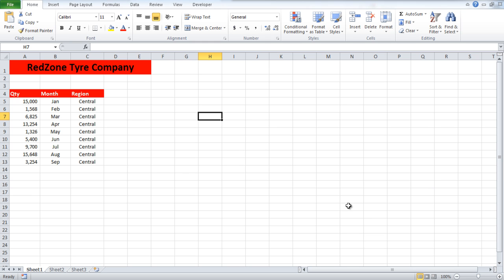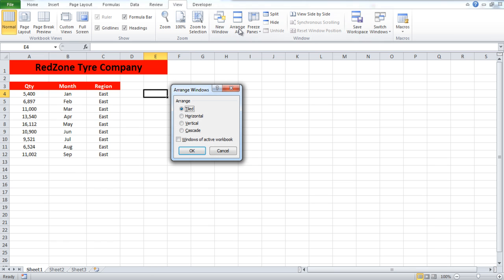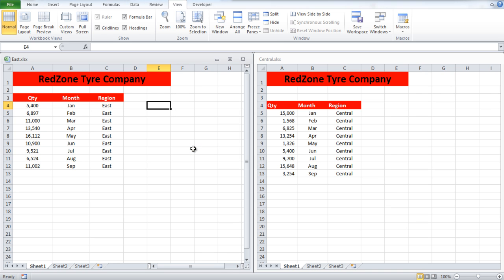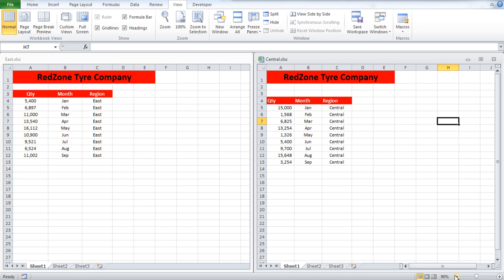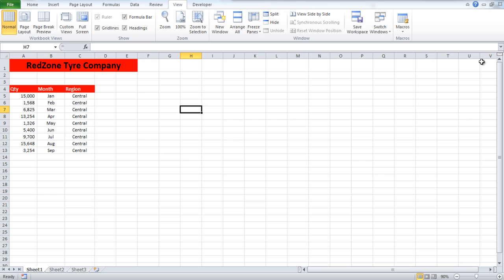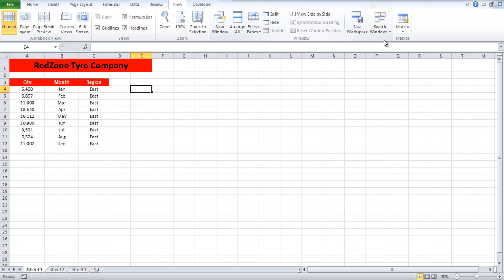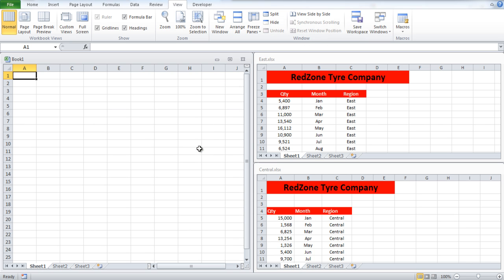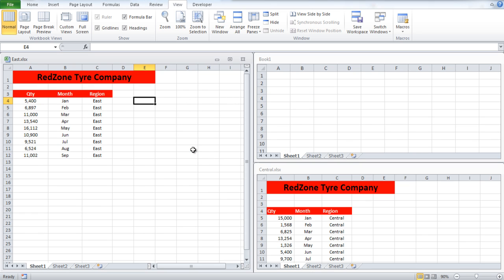How to Navigate through shortcuts in Excel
Follow this step by step tutorial to learn how to navigate using shortcuts between multiple Workbooks in Microsoft Excel

Microsoft Excel has multiple sheets in a workbook but sometimes people have to work on more than one workbook and switching between them again and again becomes a problem. In this tutorial we will show you some shortcuts through which you can work on more than one sheet with ease using Excel shortcut keys.

Follow this step by step tutorial to learn how to navigate shortcuts in Excel.

Step # 1 -- Press 'Arrange All' button

In this tutorial you can see that one workbook is already opened and we will open another workbook. If you want to work on them so the first step is to go to the "View" tab and click on the "Arrange All" button. A small box will open, click on the radio button of "Tiled" and press the "OK" button.

Step # 2 -- Work with two Workbooks at a time

When you press the "OK" button, the two Workbooks will be opened side by side. You will be able to work on both of the Workbooks. You can copy data from one Workbook and paste it in the other one or zoom in or out. Working this way is easy and you can look at both of the sheets simultaneously.

Step # 3 -- View another Workbook

In order to switch between windows go to the "View" tab. On the right side of the screen you will able to see "Switch Windows" button. Click on that button and a drop down list will open. This list will contain the names of the sheets which are currently opened. Click on the sheet name, the one which you want to switch to and it will open. There are two shortcuts in Excel for switching windows. The first one is that you can press "Ctrl + F6" and the second one is that you can switch by pressing "Ctrl + Tab".

Step # 4 -- View three Workbooks at a time

So far we know how to deal with two Workbooks at a time. If you want to add another sheet, this means a third sheet, it's going to get a bit tricky if you don't know the trick. Another Excel shortcut key is "Ctrl + N" used to open a new Workbook, when the sheet is open, Go to the "View" tab and click on "Arrange All" button and press "OK". All the three Workbooks will be opened together. Two of them will cover half of the area and will be displayed on the right side. The third one will be displayed on the left side and it alone will cover the rest of the area. The Workbook which was last opened or the workbook which you were on will be displayed on the left side. If you want some other workbook to be displayed on the left side then click anywhere on that workbook and press the "Arrange All" button.